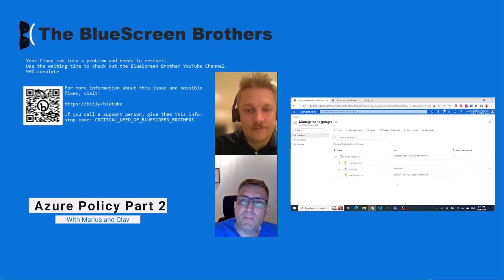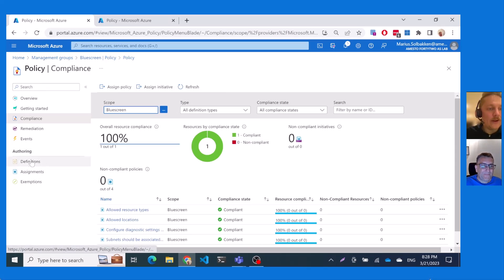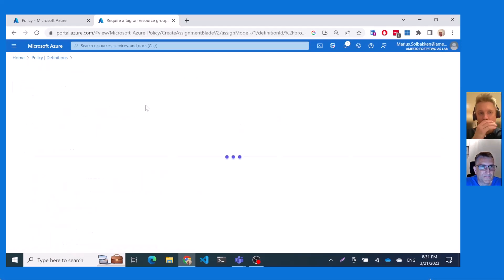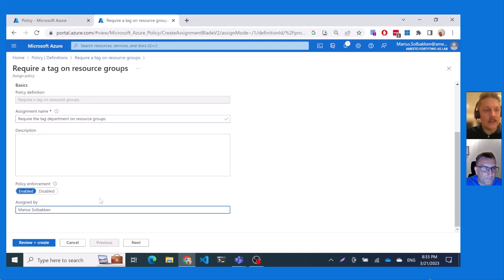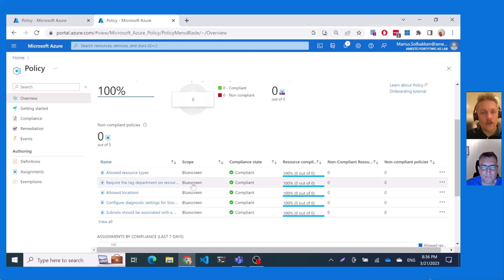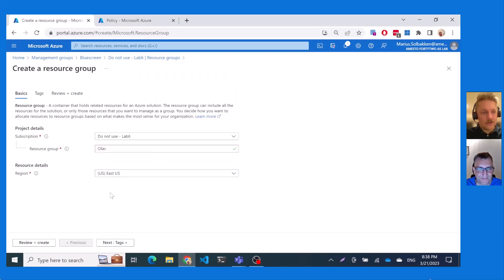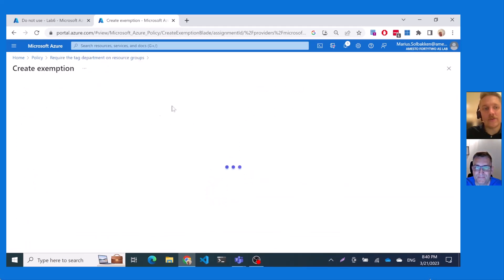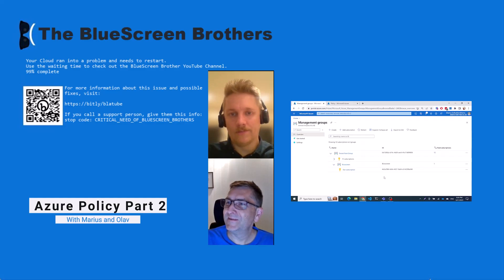Azure Policy - Assigning and Exemptions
In this episode Marius and Olav are focusing on the process of applying built-in policy into the Azure structure.

00:00 Intro
01:00 Scope of creation and assigning
02:40 Definitions
03:05 Search and filtering
04:40 Assign
07:30 Enforce
07:45 Parameters
08:35 Remediation
08:50 Non-compliance messages
09:05 Create
09:30 Verify the assignment
09:50 Compliance state
11:40 Testing the policy
13:35 Exemption
14:20 Creating exemption
15:50 Exemption result
17:05 Roundup and what's next